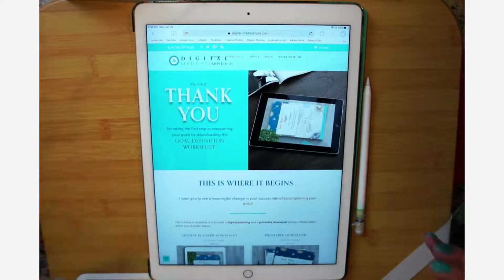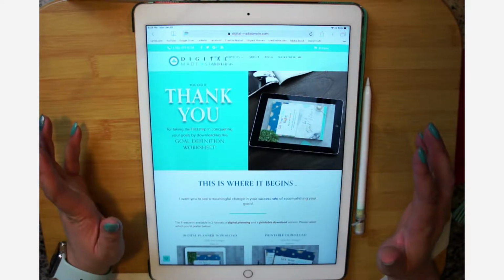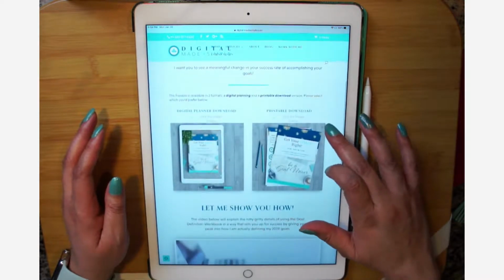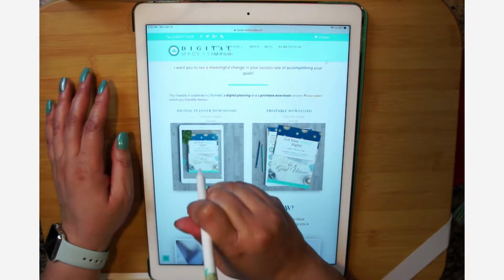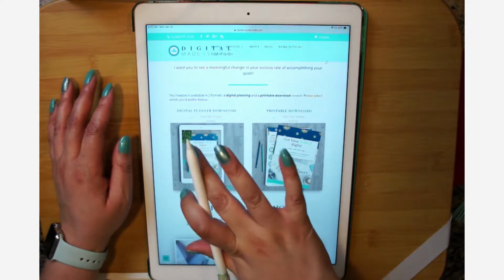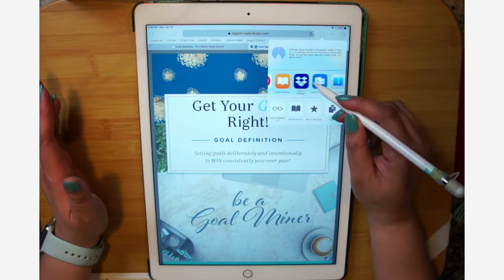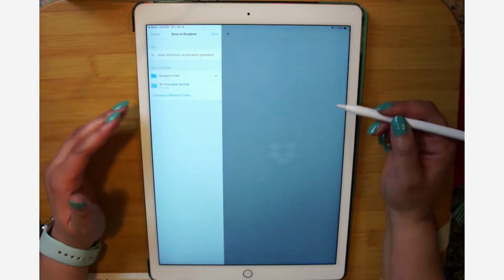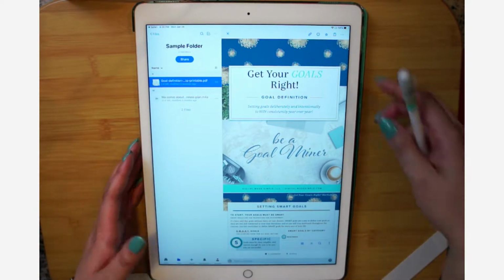Goal Definition Worksheets Part 1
Goal Definitions worksheet digital and printable planning tutorial.
Intro and Printable Planner

Hey! I looooove , love, love feedback so please comment and let me know how I’m doing and if there’s anything else you’d like to see on my channel!

Stuff I used in this video:
Staples Arc Discbound hole punch
Martha Stewart Discbound notebook (Blue)